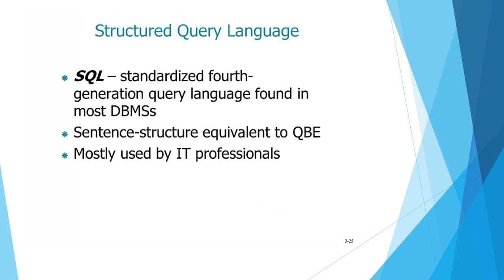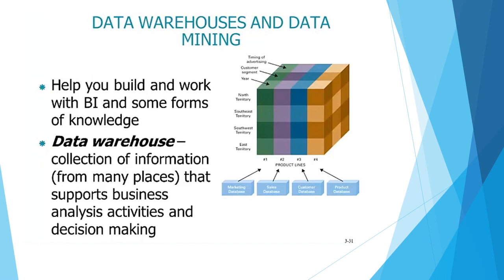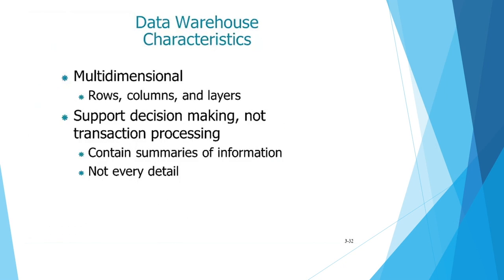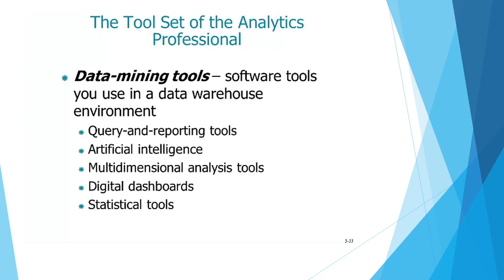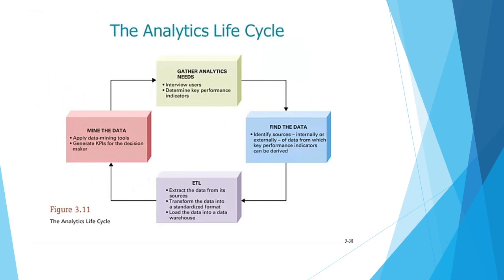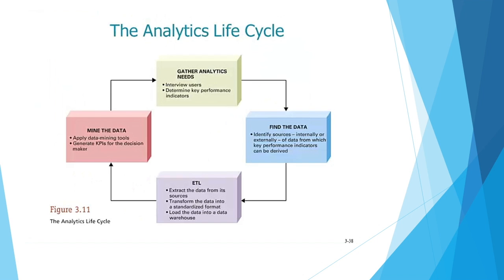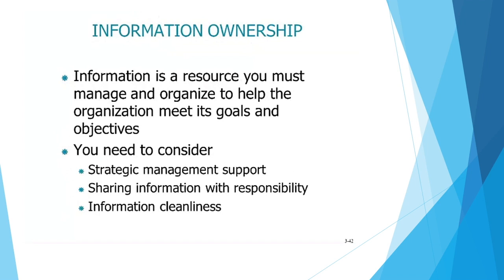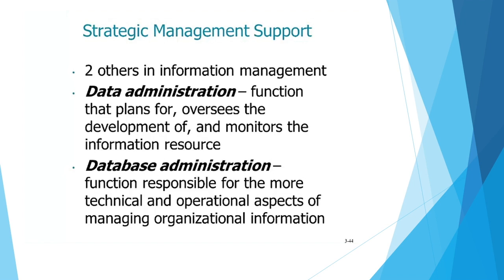IT BusStr Lecture7